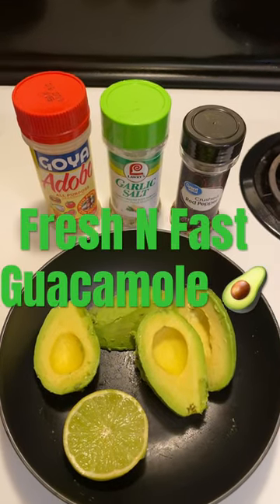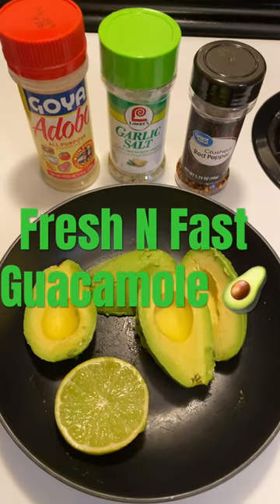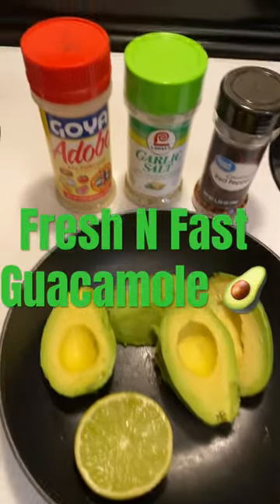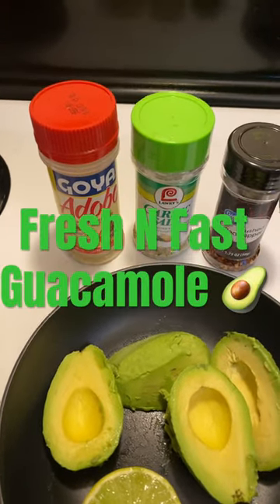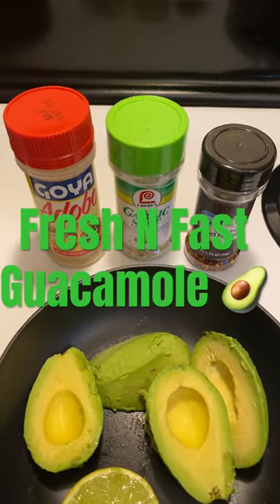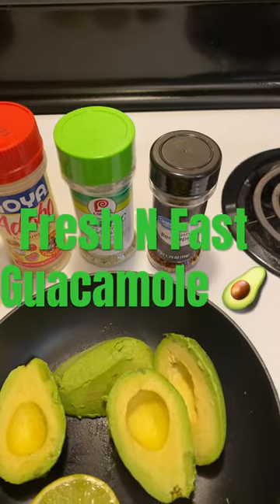Fresh N Fast Guacamole 🥑